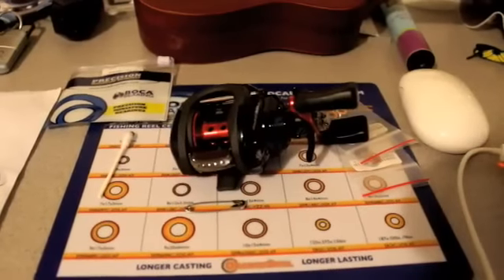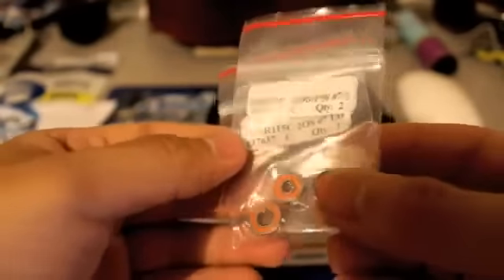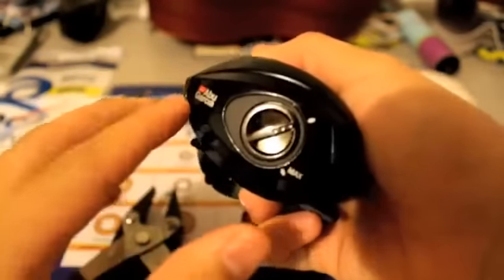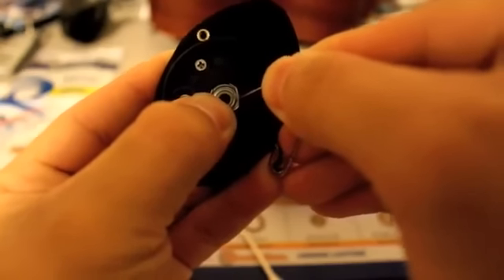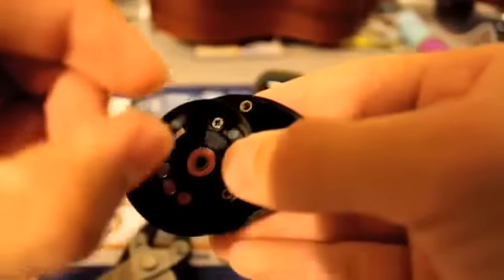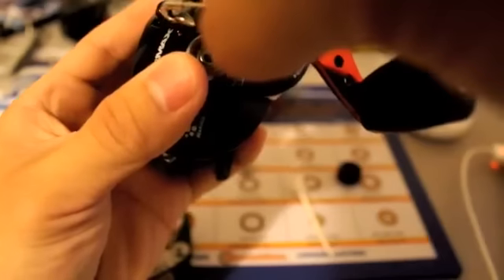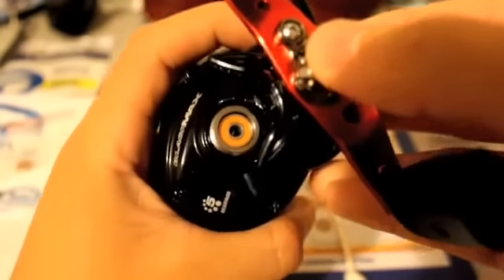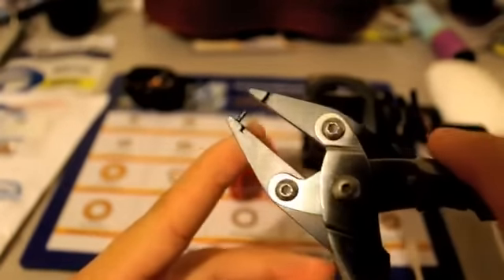How to replace Abu Garcia Black Max Bearings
Jonathan demonstrates how to replace Abu Garcia Black Max 2 bearings. Bearings used in the installation: FR-093C-OS LD